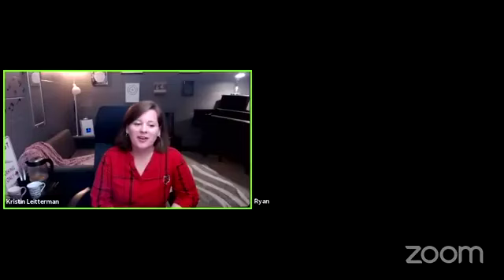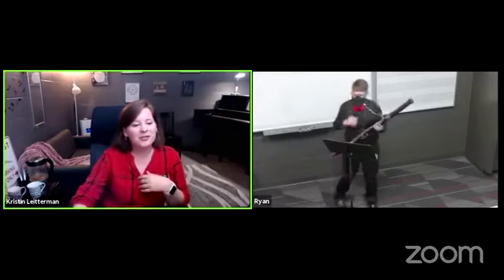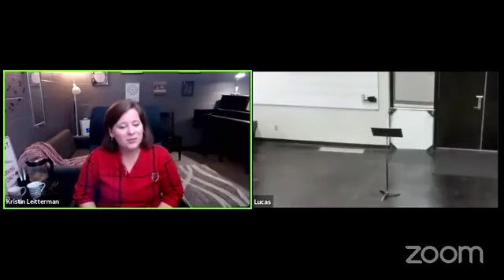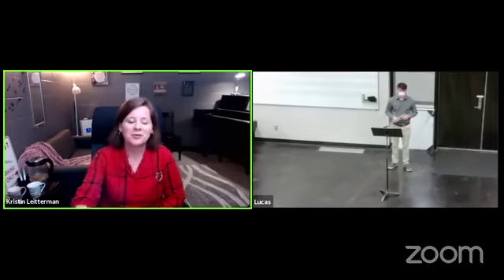Double Reed Studios Virtual Studio Recital - November 12, 2020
Volkslieder Trios (1996) - Josef Toni Dillenkofer
 Kosakisches Wiegenlied
        Auf der Kasanka
 Was ich alles hier im Kasten hab

            Alec Black, Kiri McMann, Lucas Pfitzner, oboes

Cello Suite No. 3 in C Major, BWV 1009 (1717–23) - J. S. Bach
 V. Bourée
                               Lynnley Dodd, bassoon

Three Melancholy Airs (1978–1980) - Charles Buel
 I. Lento
                                      Kiri McMann, oboe

Nie werd’ ich deine Huld verkennen (1782) - W. A. Mozart

Cello Suite No. 1 in G Major, BWV 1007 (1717–23) - J. S. Bach
 III. Courante
                             Sophia Crisel, bassoon

60 Progressive Etudes for Oboe - Fritz Flemming
 I. Moderato
                             Lucas Pfitzner, oboes

Seven Bagatelles (1971) - Gordon Jacob
 I. March
 II. Elegy
                                  Alec Black, oboe

60 Progressive Etudes for Oboe - Fritz Flemming
 III. Allegro
                                 Kiri McMann, oboes

Fantasy in C Major, adapted from TWV 40:2 (1733) - G. P. Telemann
 I. Vivace
                                Ryan Sowell, bassoon

Wenn der Freude Tränen fließen (1782) -  W. A. Mozart

                                   Alec Black, oboe
                               Noah Wright, clarinet

Fantasy in D Minor, TWV 40:7 (1733) - G. P. Telemann
 I. Dolce
                                Lucas Pfitzner, oboe

Concerto for Bassoon in E Minor - Antonio Vivaldi
 II. Andante
                                Zach Lynn, bassoon
                         Lauren Schack Clark, piano

Adoramus te - Giovanni Pierluigi da Palestrina

        Ryan Sowell, Sophie Crisel, Lynnley Dodd, bassoons
                       Zach Lynn, contrabassoon

Musicians
Alec Black - Junior, Oboe Performance
Sophia Crisel - Sophomore, Bassoon Performance
Lynnley Dodd - Junior, Music Education (Bassoon)
Zach Lynn - Senior, Bassoon Performance
Kiri McMann - Freshman, English (Oboe)
Lucas Pfitzner - Freshman, Music Education (Oboe)
Ryan Sowell - Sophomore, Bassoon Performance